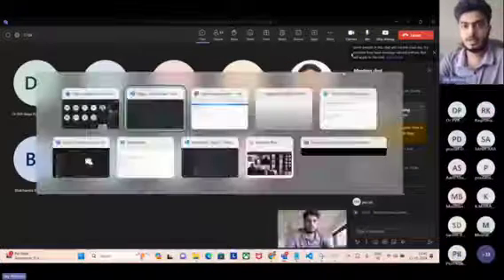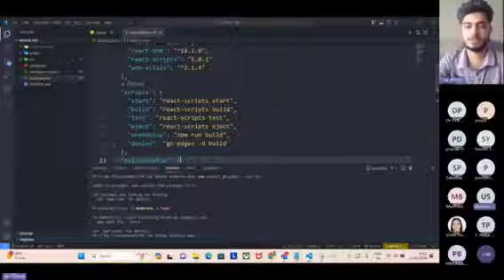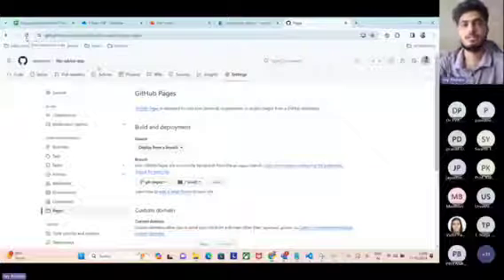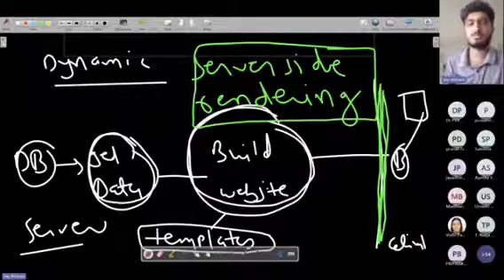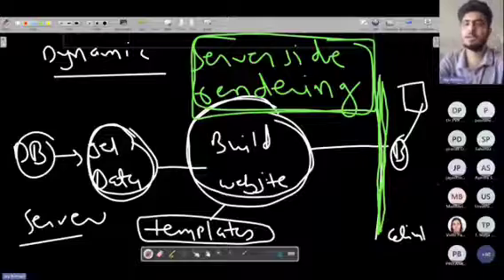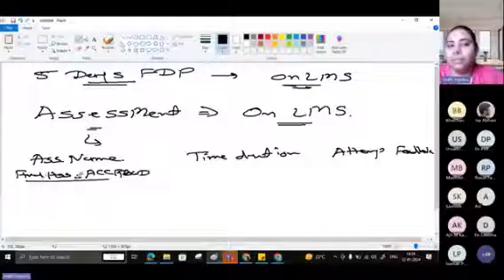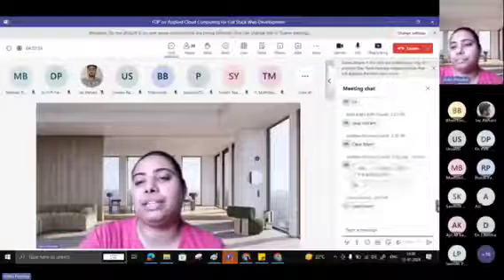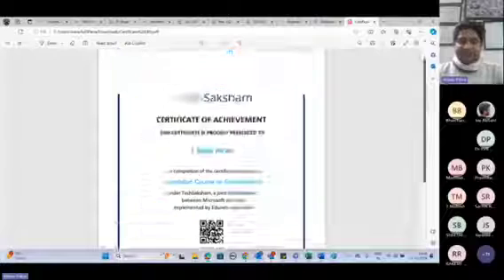Applied Cloud Computing for Full Stack Web Development S10.